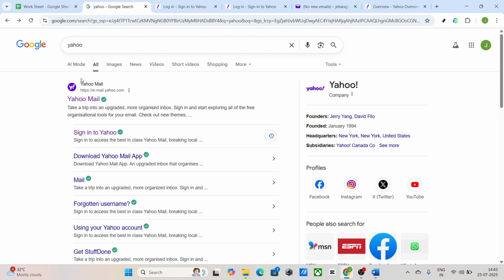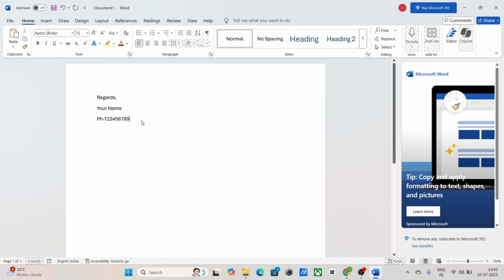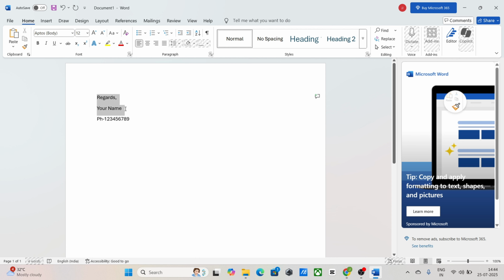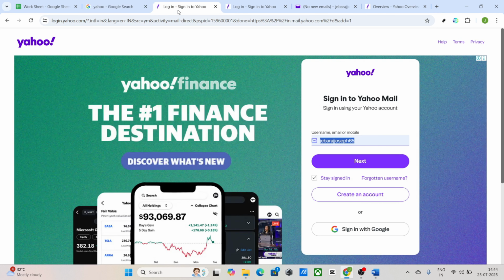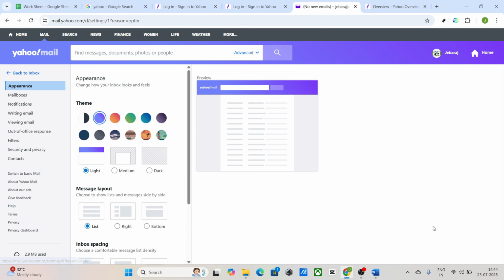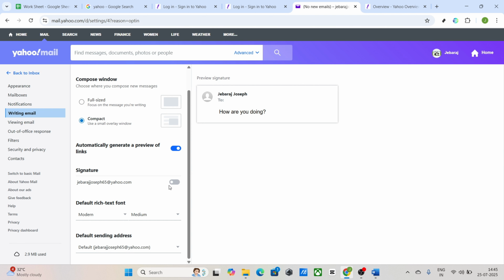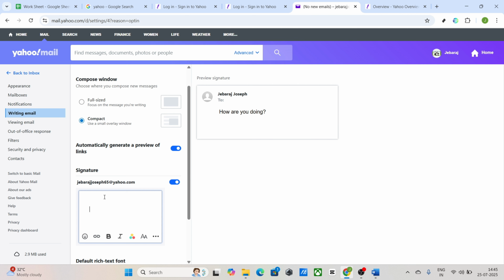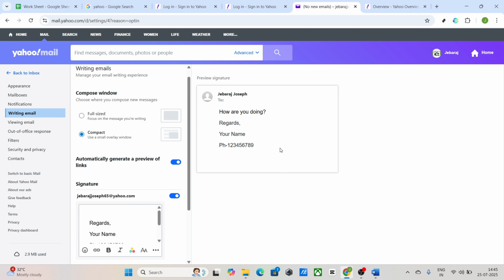How to Add Signature in Yahoo Mail 2025 (Step By Step)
Learn How to Add Signature in Yahoo Mail 2025 (Step By Step)